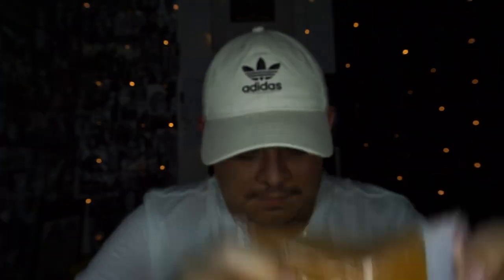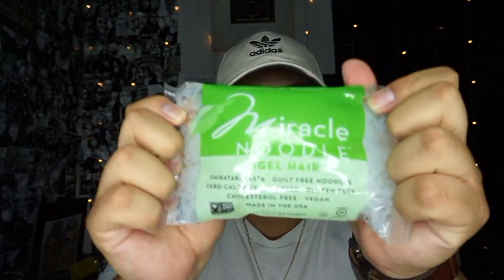MIRACLE NOODLES..ZERO CALORIE, ZERO CARB PASTA!! LIFE HACK!!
Discovered something life changing for those on keto. This is going to make my life so much easier and I couldn't wait to share with everyone!

***"Lets Create Our Future Together!"***